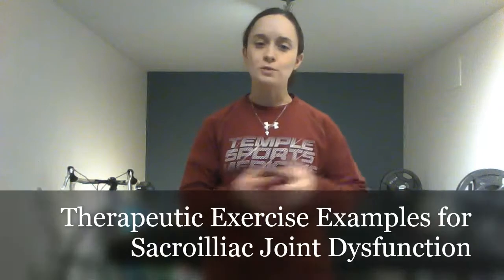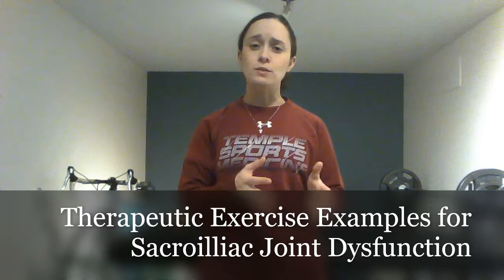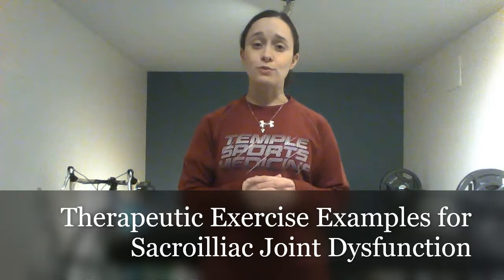(EPSY 8960) Mini Lecture Video - Therapeutic Exercise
Mini Lecture Video for Innovation, Technology, and Teaching in Higher Education course